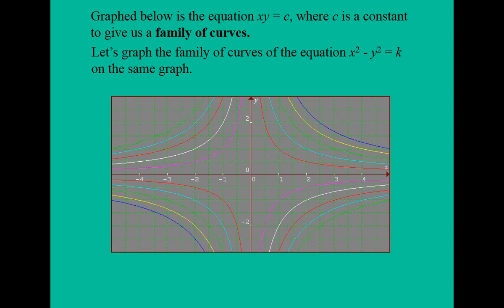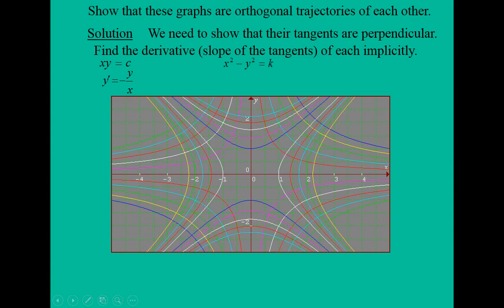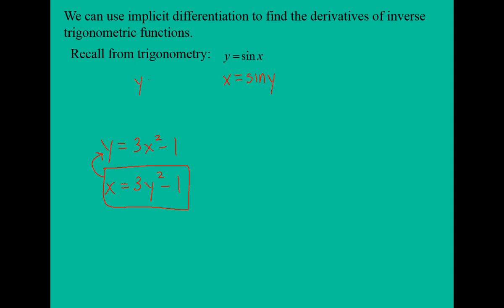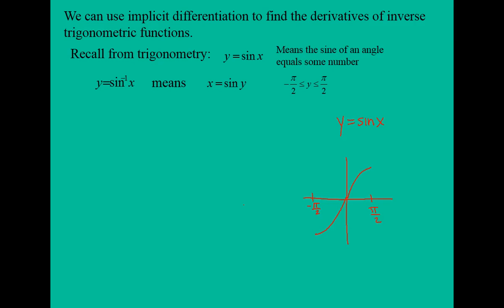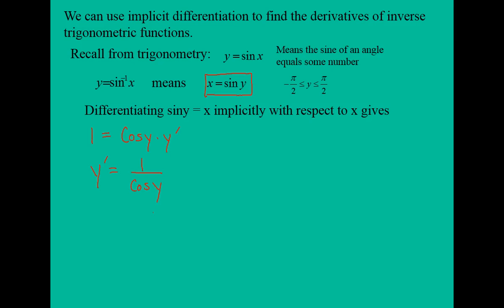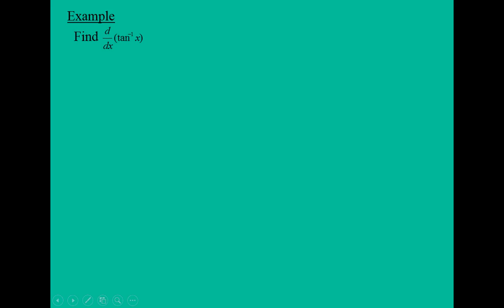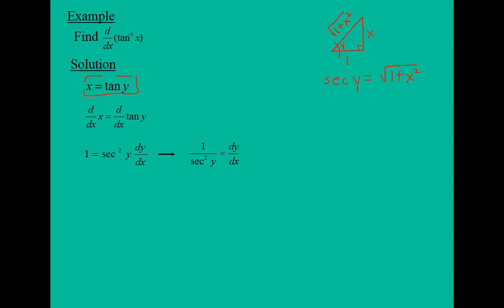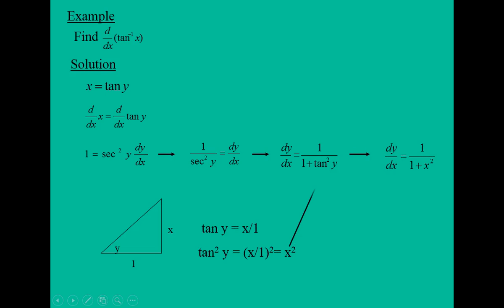section 3 6 implicit differentiation part II